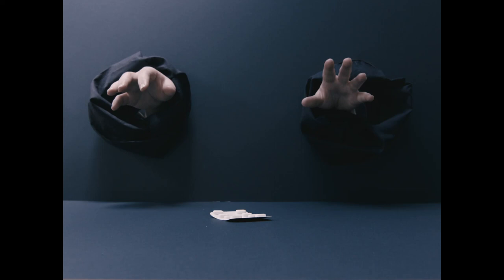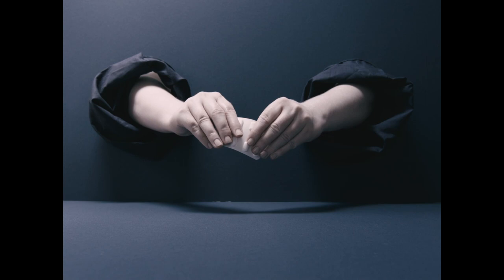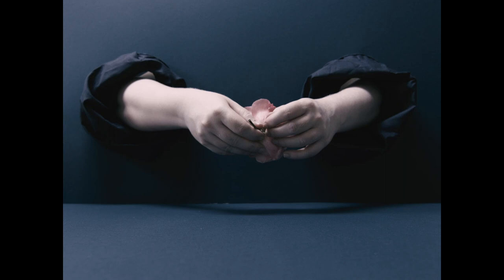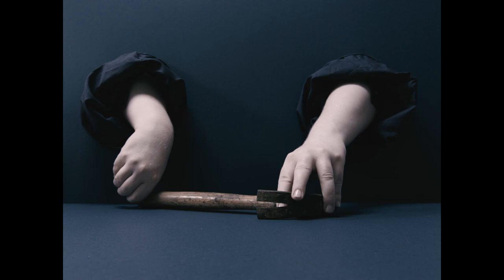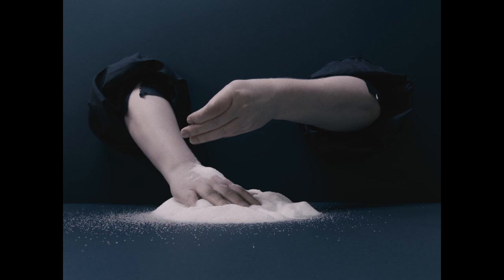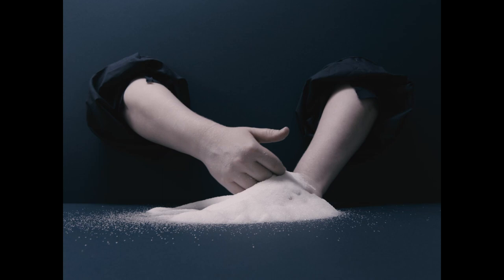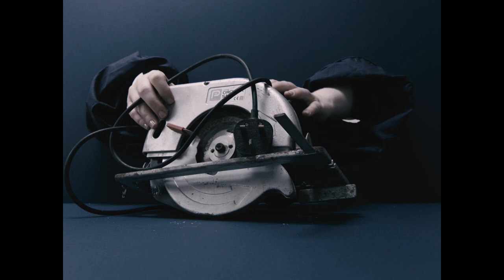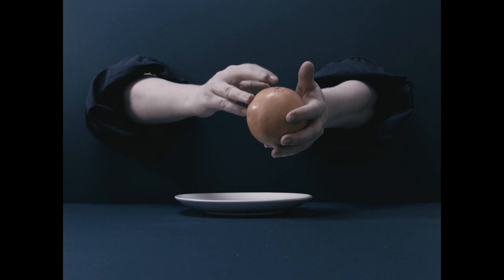What's in the Box? // Jo Bannon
:::::::: Don't Google It ::::::::
:::::::: Series 4: Contested Visibilities ::::::::
:::::::: Episode 1 ::::::::

We see an outstretched arm, fingers searching, grasping for what can be felt but can no longer be described. We hear, through an integrated audio-description, an attempt to put into words not only a physical description of each object, but its full resonance. It begins as a favourite childhood game: a sensory box. A series of objects are turned over, examined, sometimes identifiable and sometimes not. It becomes a grappling with the poignancy and the limitations of memory. This work attempts to put words to sensations which are partial, misremembered, indescribable, hard to forget. How do we hold memory? In our minds? In our hands? And when we’re not holding it where does it reside? In the shape of a handle, the scent of a flower, a particular shade of blue which reminds you of…

Jo Bannon is a UK based artist working in performance, choreography and live art. Her work is concerned with identity, sensory perception, and human encounter and explores how our physical bodies experience the world around us and how this sensory experience can or cannot be conveyed.  Her work is informed by her identity as a disabled woman with albinism and attempts to unpick the ways we look, hear and sense our immediate environment in order to rethink or make unfamiliar these intrinsic human behaviours. Bannon's work is led by form and so manifests in various mediums including intimate encounters designed for single or small audiences, staged performance, dance, film and installation.

Jo has presented work in the UK, Europe, South America, USA, China, South Korea and Australia. Jo also works as a dramaturg, educator and writer and is a founder member of artist collective Residence.

Recent work includes Kitchen Alba (2021), Absent Tense (2020), We Are Fucked (2018), Alba (2015), Dead Line (2013) and Exposure (2011).

jobannon.co.uk
Vimeo: jobannon